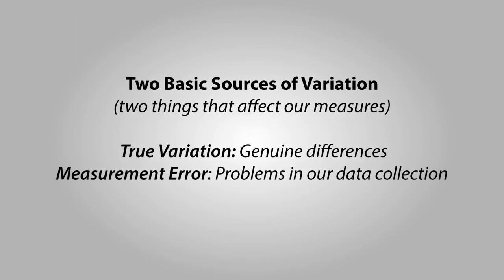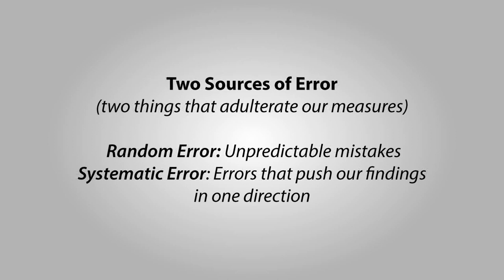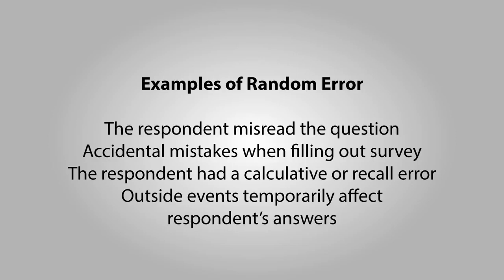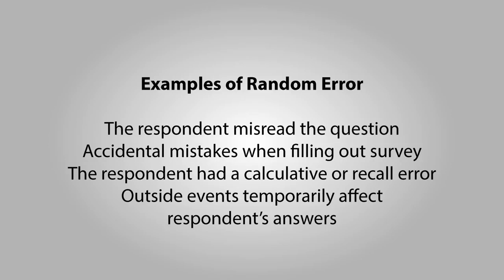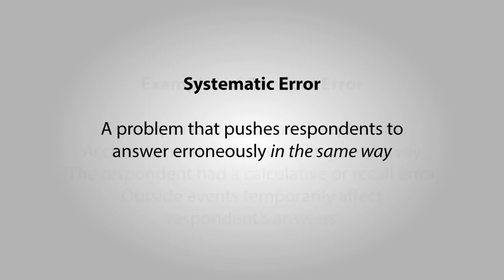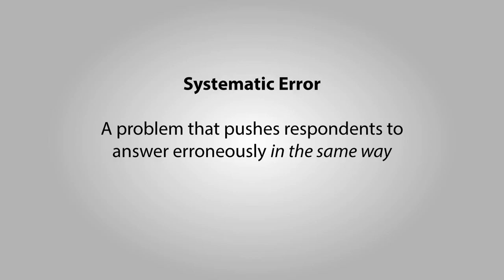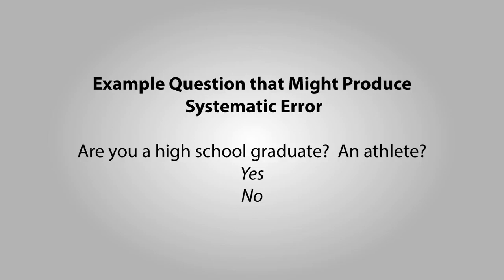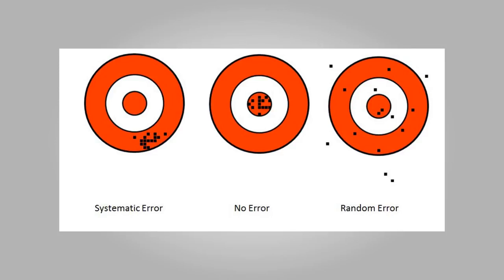Measurement Errors, Examples from society